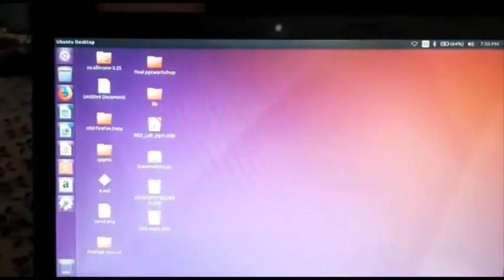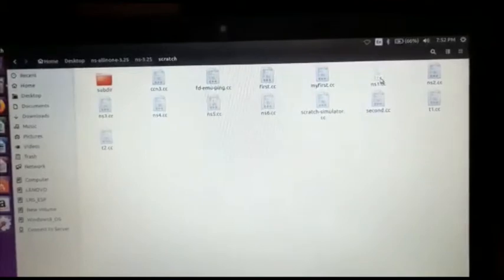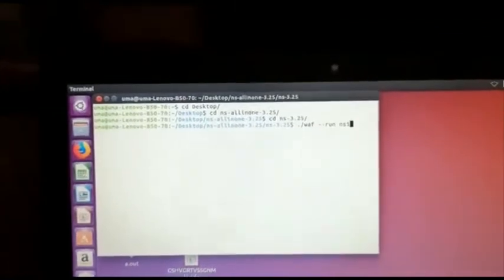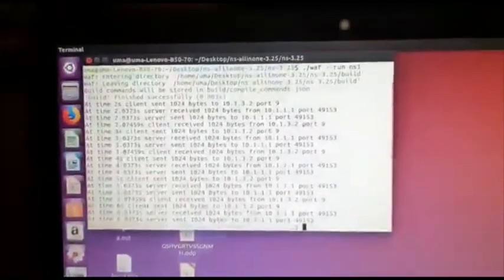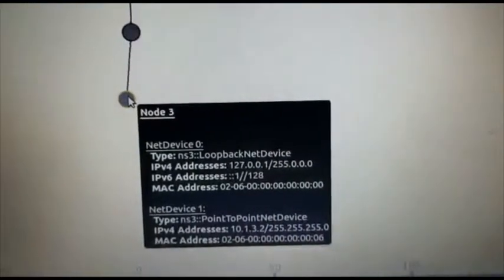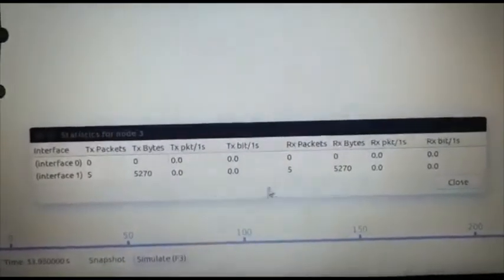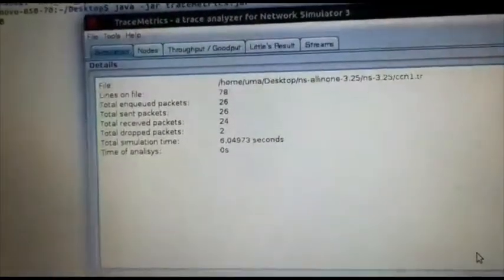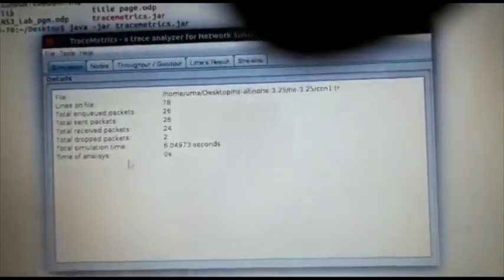NS3 p1 execution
NS3 Program 1 Execution